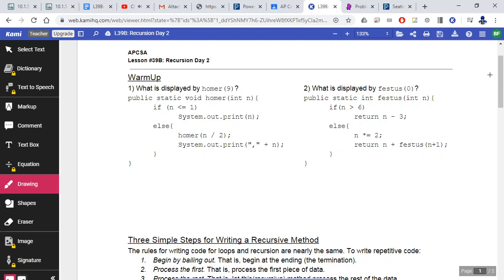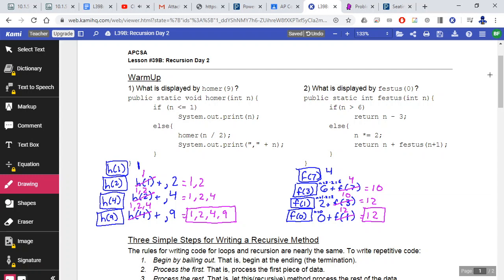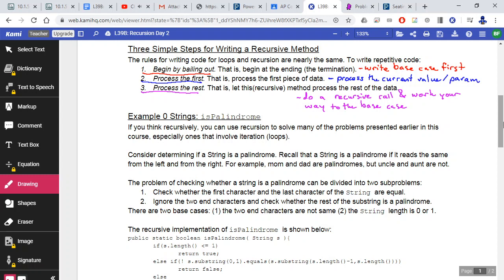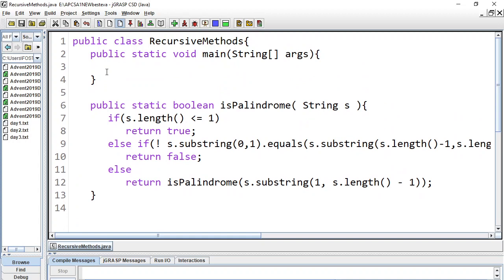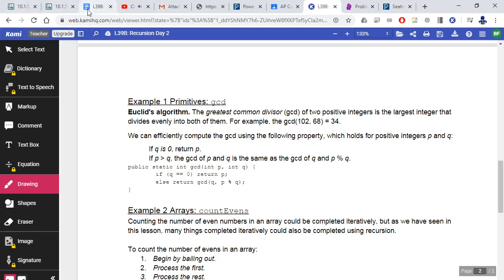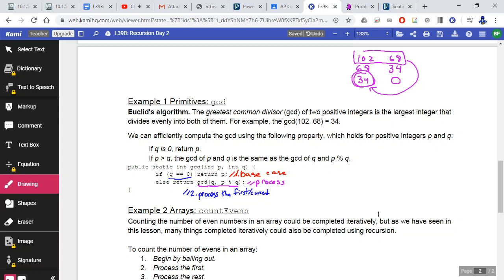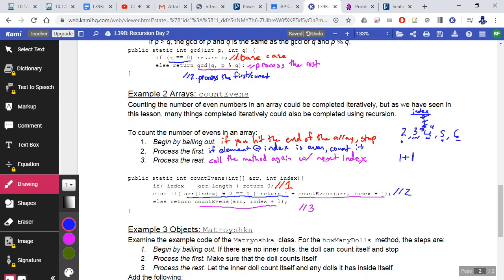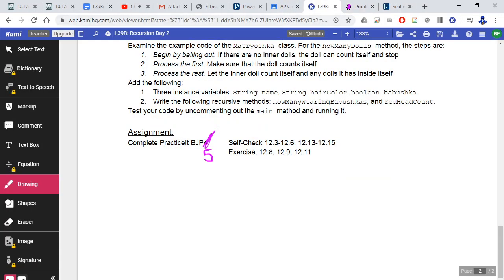AP CSA Writing Recursive Methods